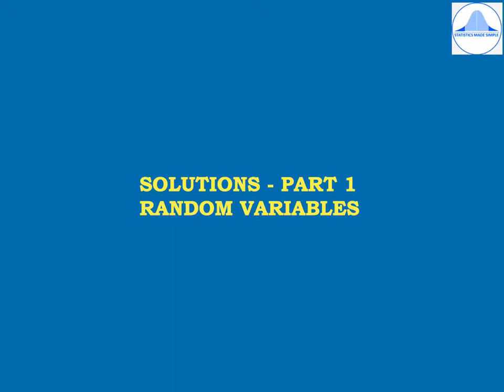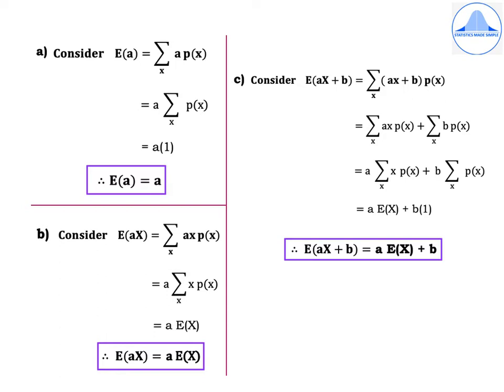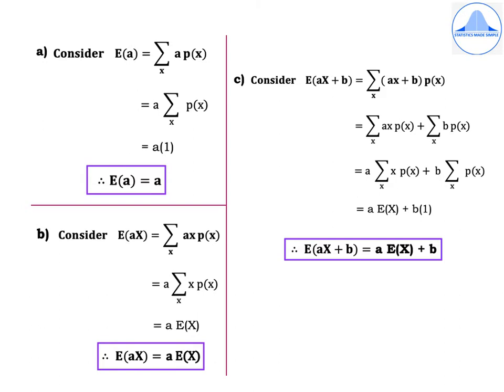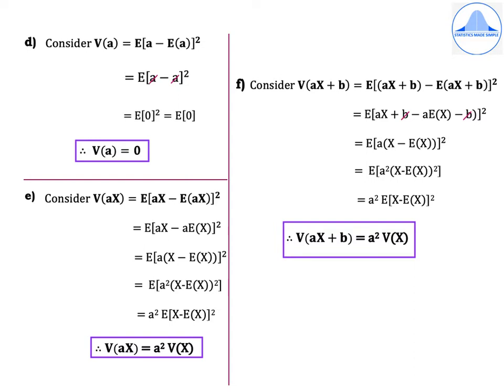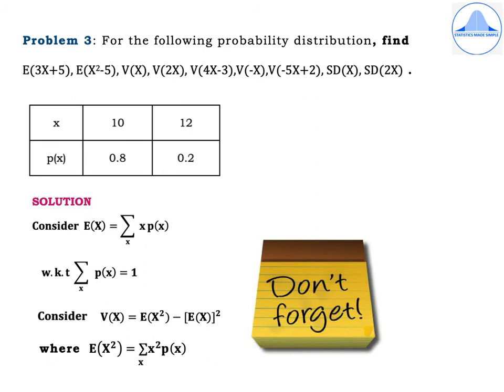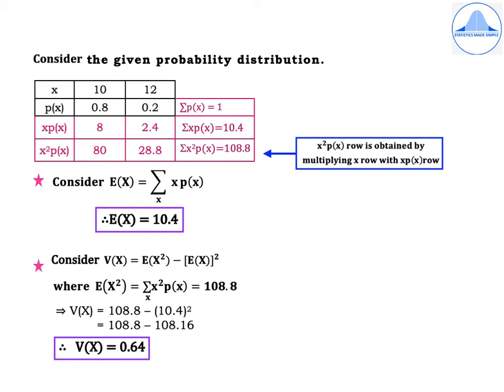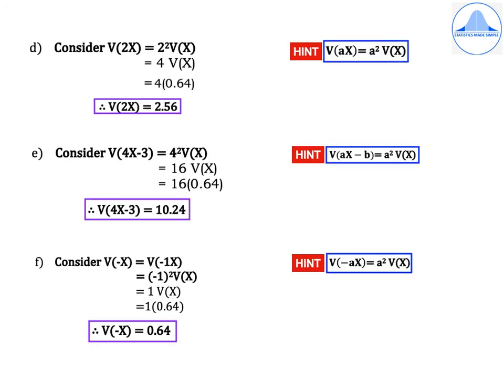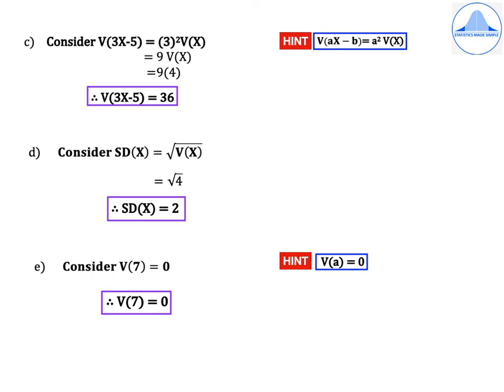SOLUTIONS PART 1 - RANDOM VARIABLES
In this video, I state and prove 6 very important based on the expectation and variance of a r.v and also solve a few problems based on these results.